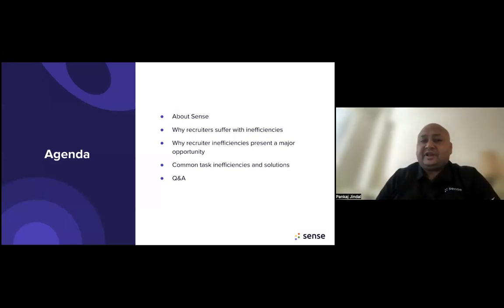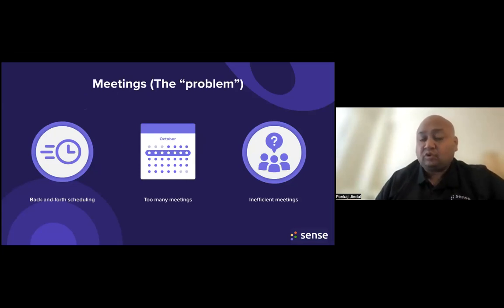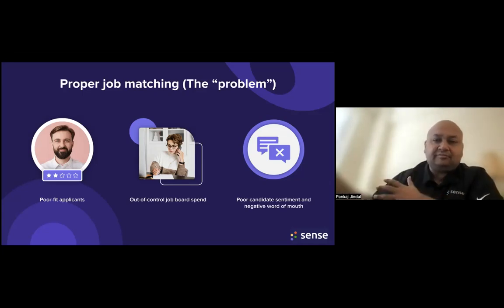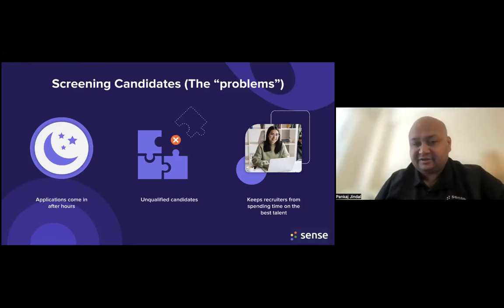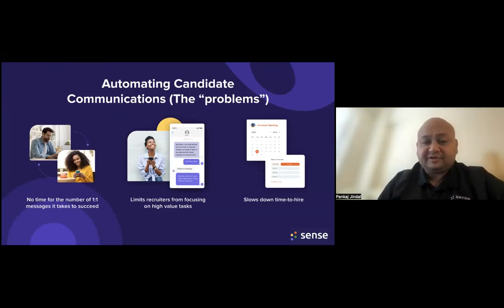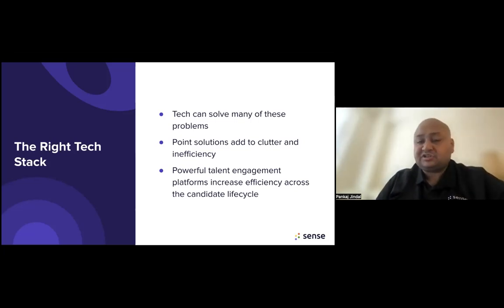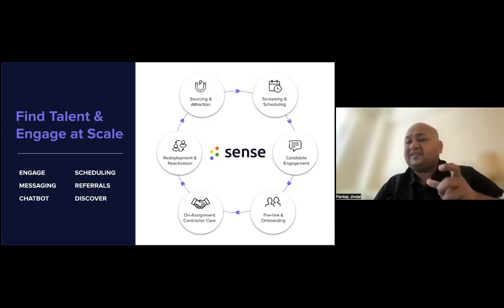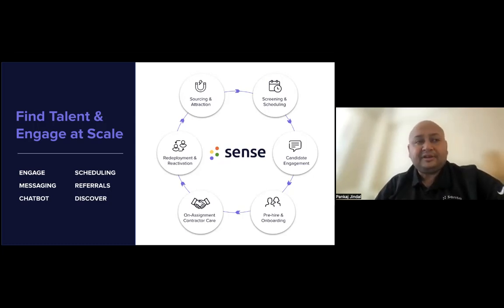How to add time back into your recruiters’ days with some “pumpkin” carving of task inefficiencies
In this webinar, we’ll examine some core areas where your staffing firm can easily carve away what’s unnecessary to free more time for your recruiters, including: 1. Meetings 2. Getting the right jobs in front of the right candidates 3. Screening candidates 4. Automating candidate communications 5. And maybe even some extra tricks and treats